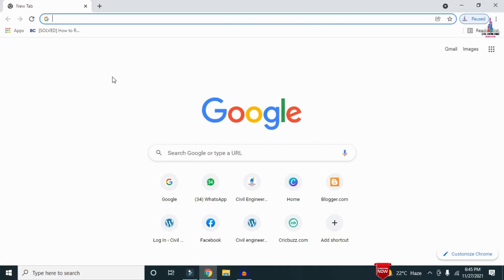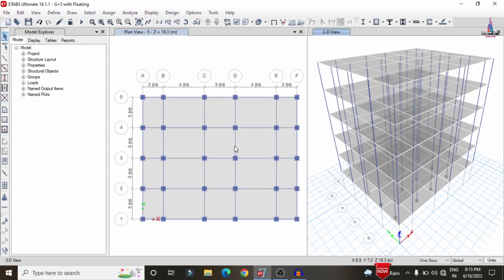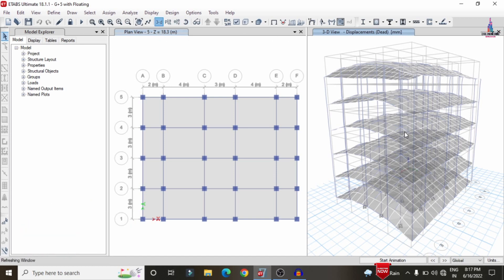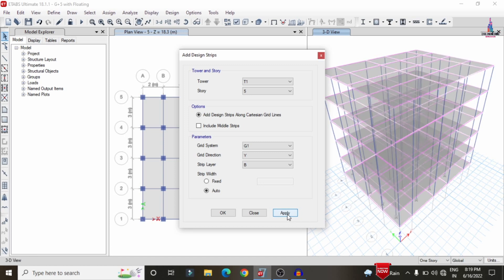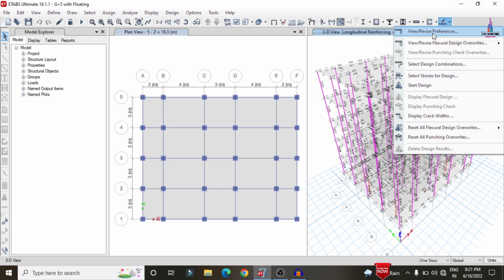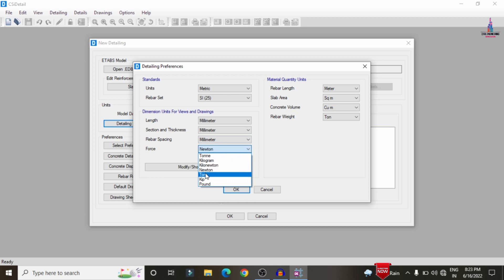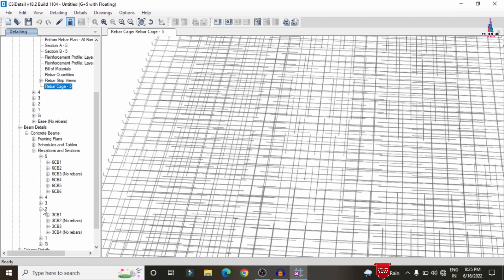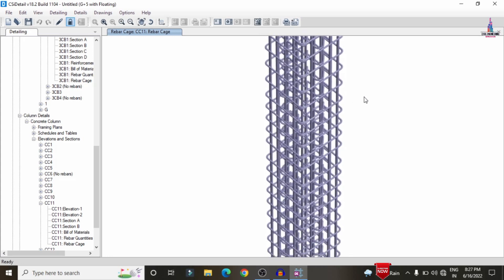Complete RCC building design with external floating column | G+5 building | civil engineering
Memberships link

In this Video lecture you are able to learn about Complete RCC building design with external floating column | G+5 building | civil engineering |